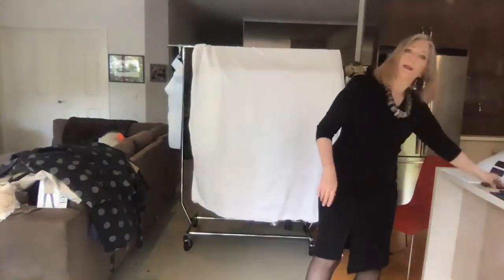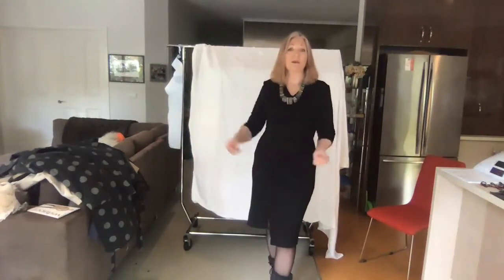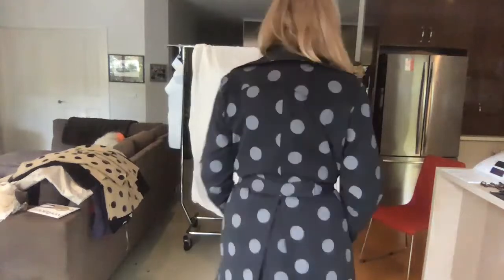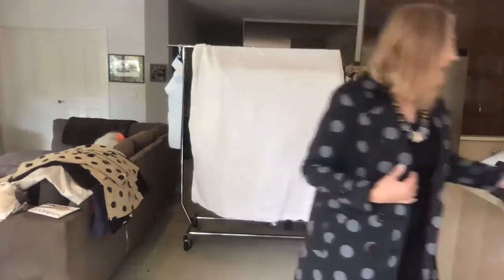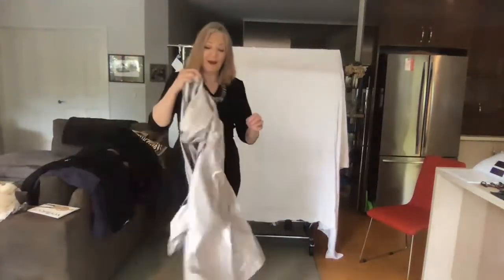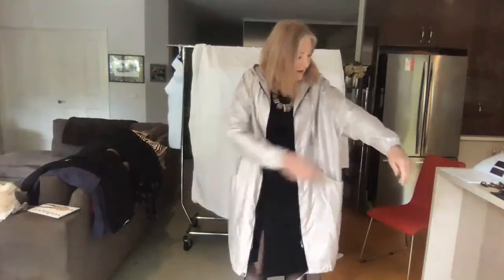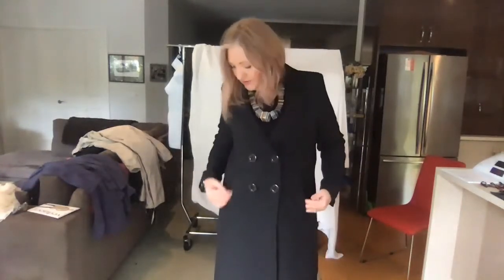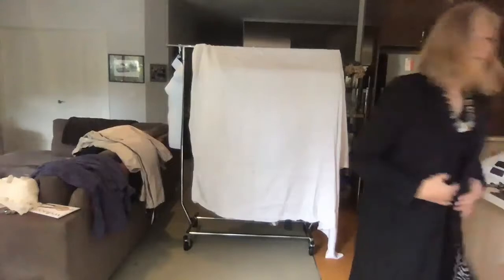Veducci AW 2020 Coats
New winter coats.